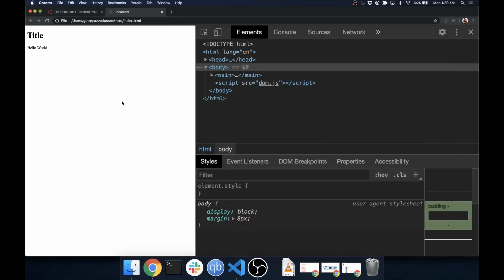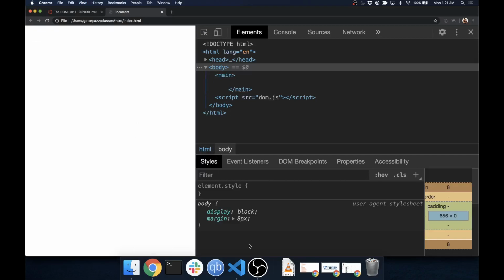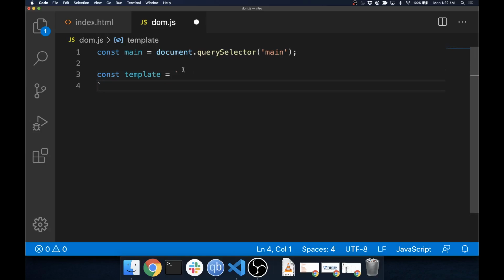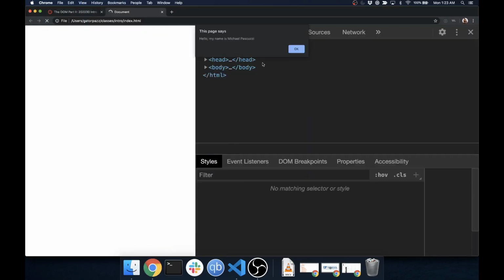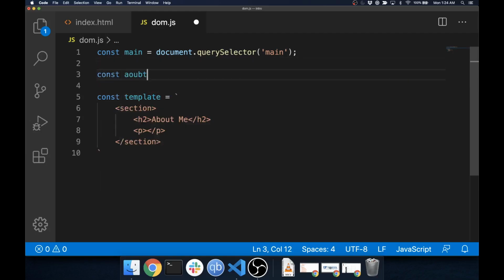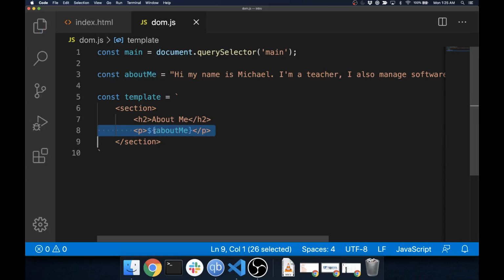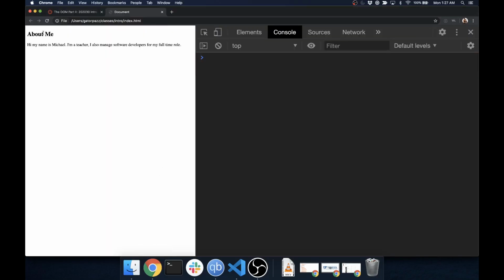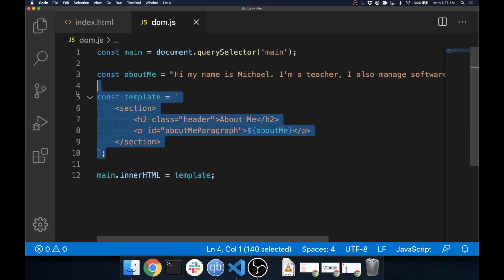Template Literals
A video about how to use template literals to make HTML templates and put them on the page.